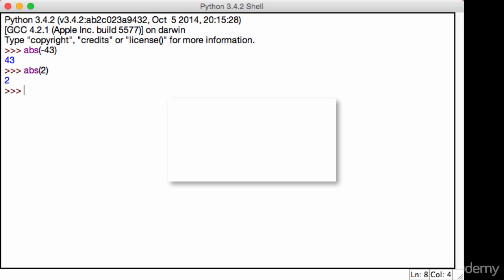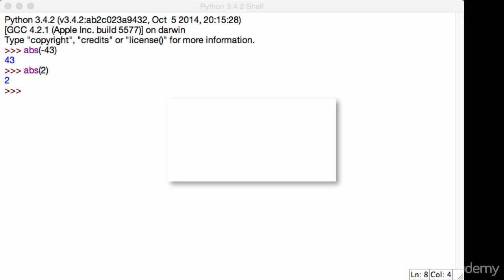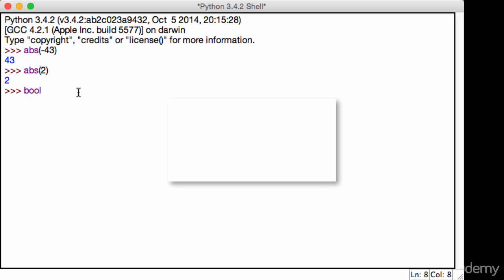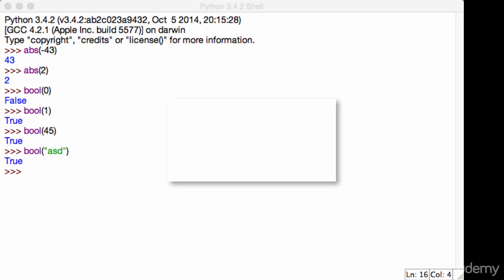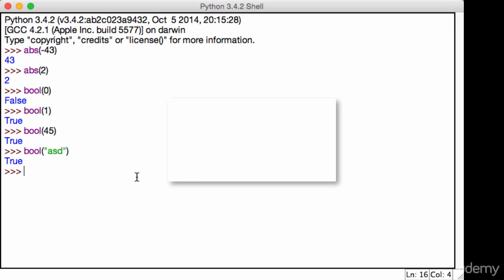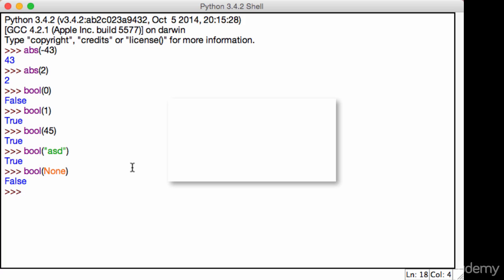003 Abs and Bool